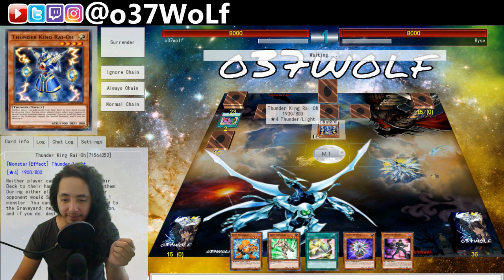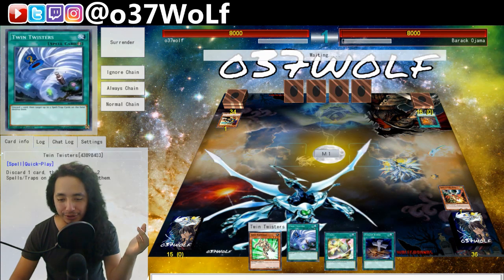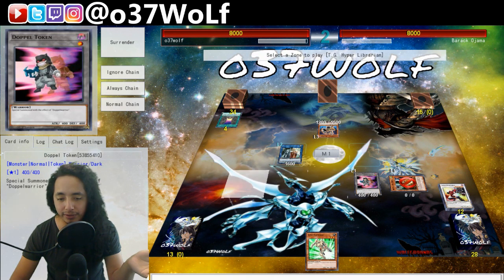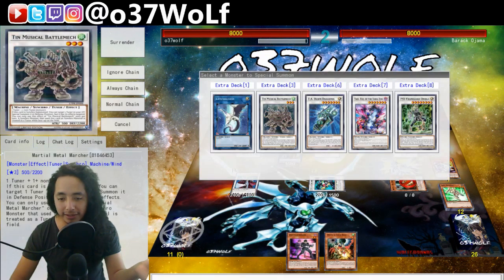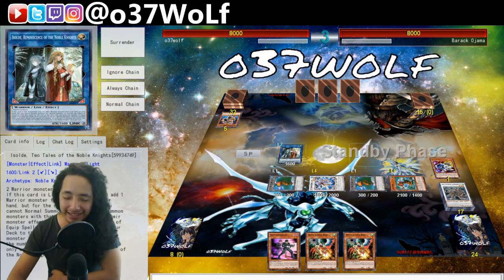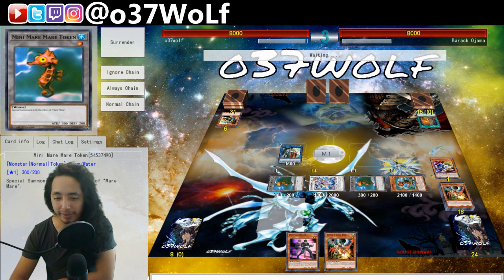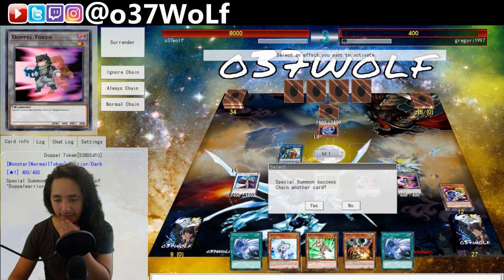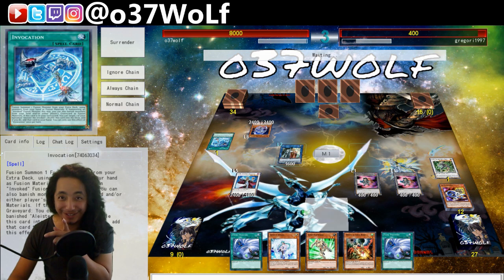Playing Junk Doppel deck ( Synchron ) ONLINE against RANDOM people LOL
alright guys!
wanted to showcase the junk doppel deck against meta,but for w.e. reason i couldnt get paired up against any..lol
but still a fun set of games..ahhaha

dark synchro